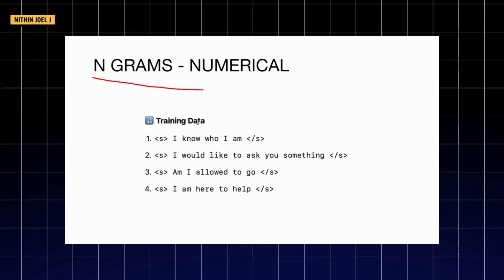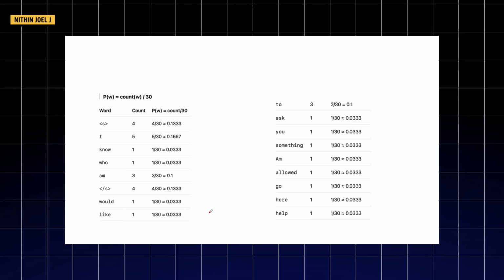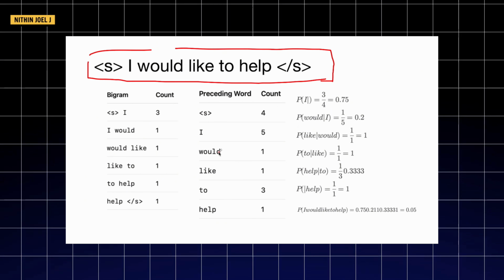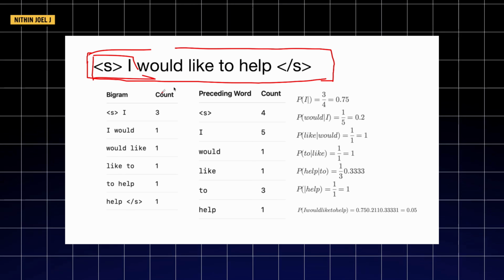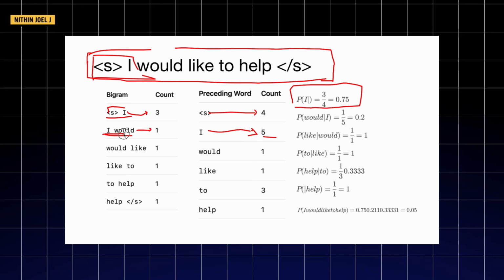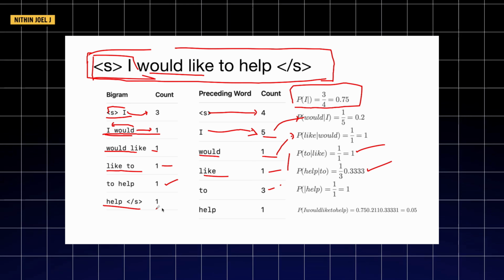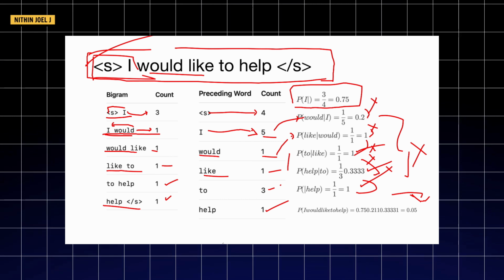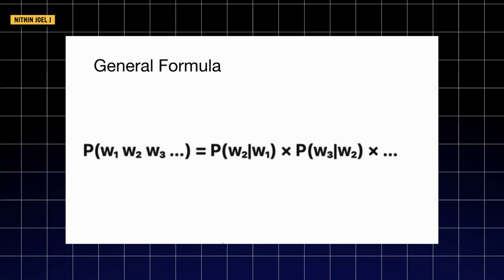NLP N-Gram Numerical Solved | Step-by-Step Explanation for Beginners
Want to understand N-grams in Natural Language Processing? In this video, I walk you through N-gram numerical problems with clear, step-by-step solutions and explanations. Perfect for students and beginners in AI, NLP, or Data Science preparing for exams or interviews.

📌 Topics Covered:
 • What is an N-gram?
 • How to compute unigrams, bigrams, trigrams
 • N-gram probability calculations
 • Example problems solved
 • Practical tips for understanding sequences

📚 Ideal for:
 • NLP enthusiasts
 • AI/ML students